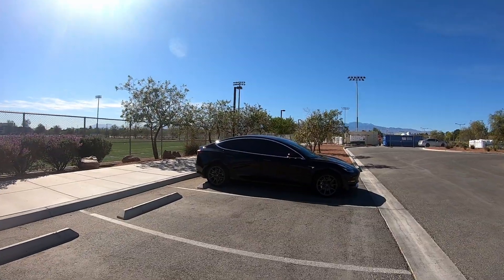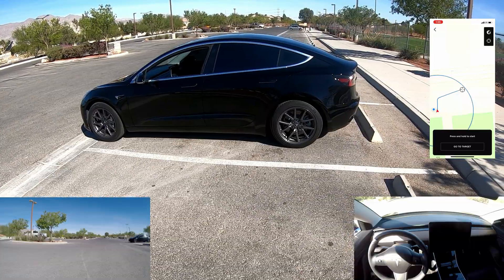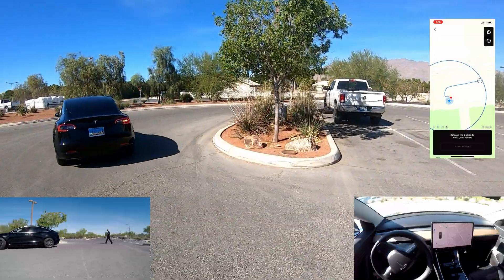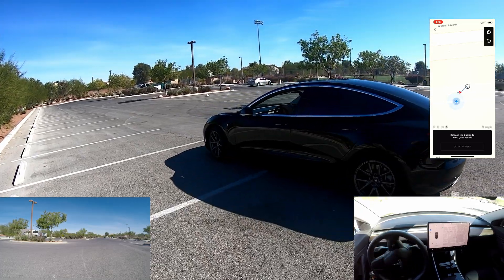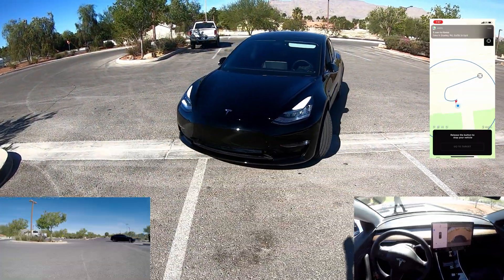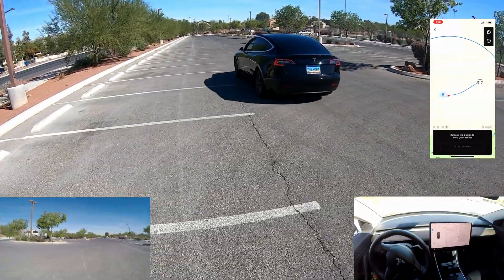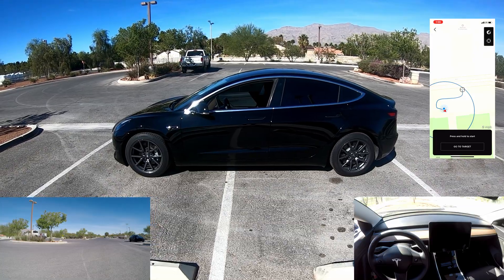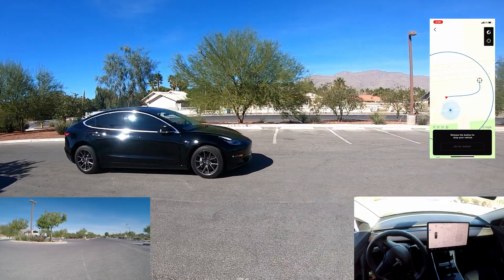Tesla Model 3 -Version 10 Smart Summon - Update 32.12.2 - Hits 5 mph fast!!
Today I took the Model 3 to the park to test out some Smart Summon. It did very well in this limited test. It's more aggressive than before hitting 5 mph quickly. I can't wait to do more test in a busy parking lot once Smart Summon gets more advanced.

If you would like to buy a Tesla using our Code, here is the

Smart Summon brings us closer to a future where your car picks up you, not the other way round.
Introduced in our V10 update, Smart Summon is designed to allow your car to drive to you or a location of your choosing, maneuvering around and stopping for objects as necessary.